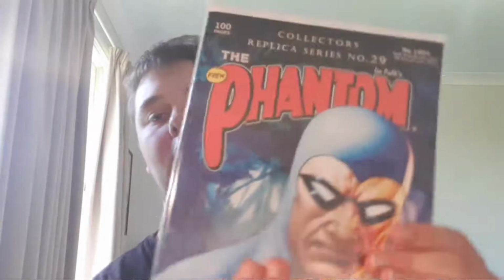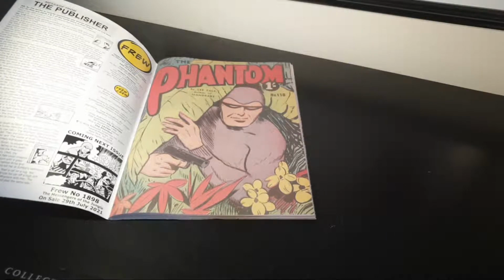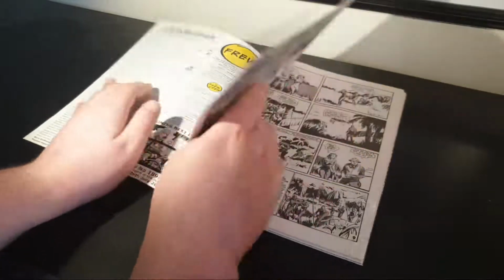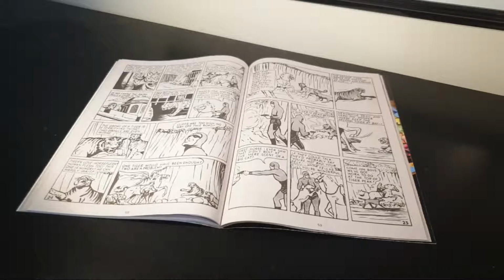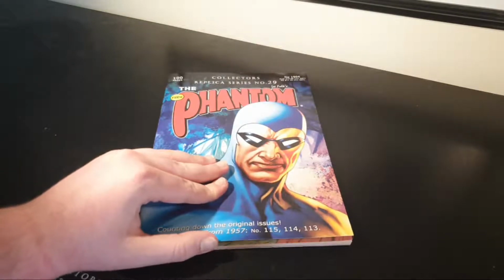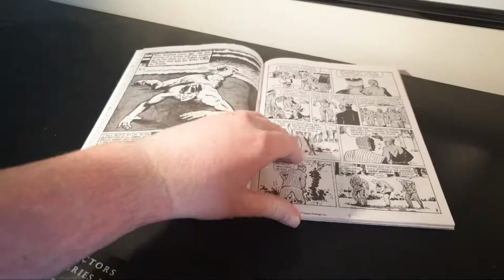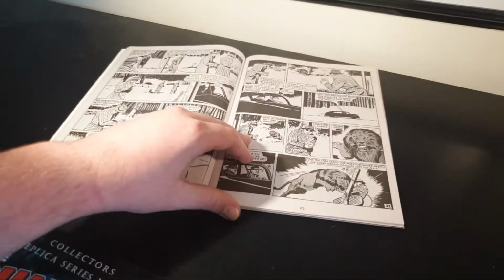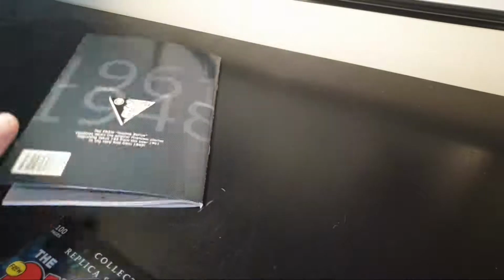Live Comics With PhantomCave | Latest Phantom News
PhantomCave Is here, Where today we are going to be talking about some newish comics from Australia. Which are the 28th & 29th editions from the 4 monthly collectors replica series. We also talk about relevant information that has been circling around the interweb.

This live stream is dedicated to the legendary king features syndicated comic character colourist (Gene D'Angelo. He was the colourist behind you would say a few of the biggest moments in The Phantom. So Rest In Peace Gene and you will be remembered as the colourist who brought our favourite characters to life on our newspapers, screens and original art for the strip.
I could be doing more of these live comic book sessions if I need to and " AS ALWAYS KEEP PHANTOMCAVEY! ".